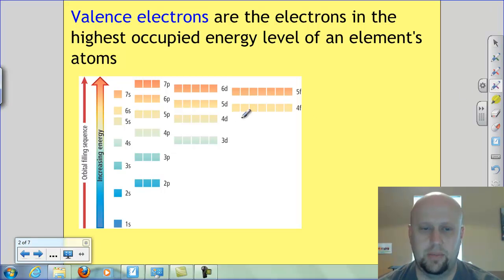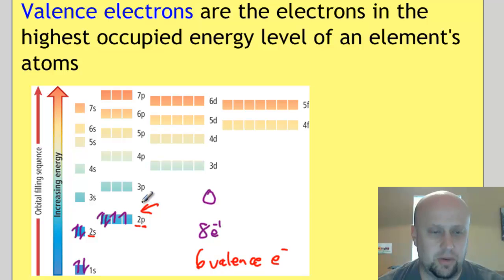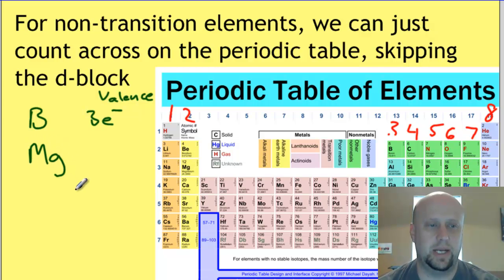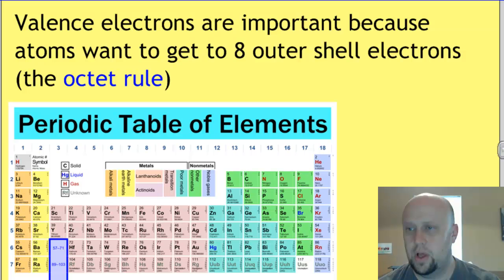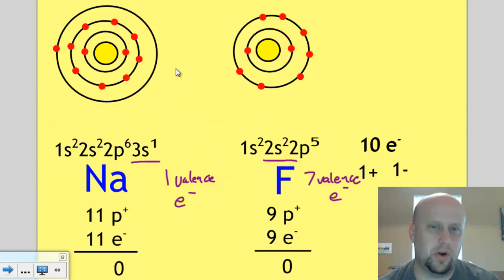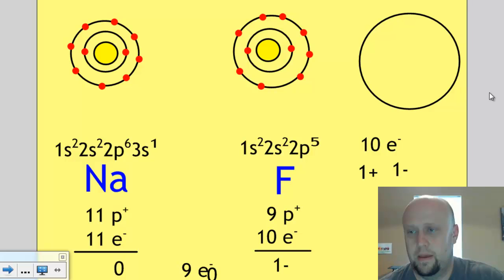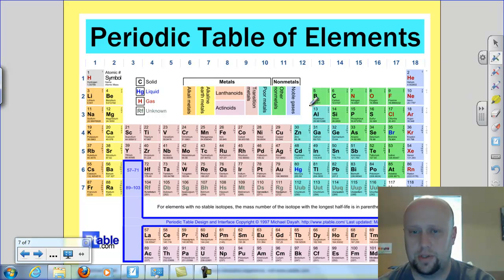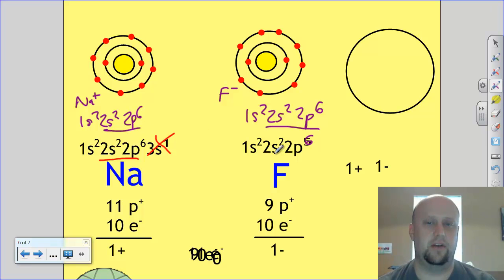vodcast 5 6 valence and ions ipad